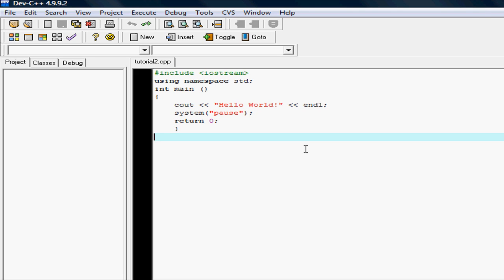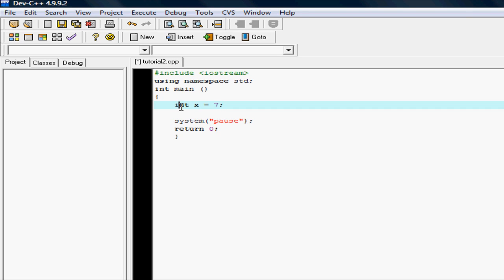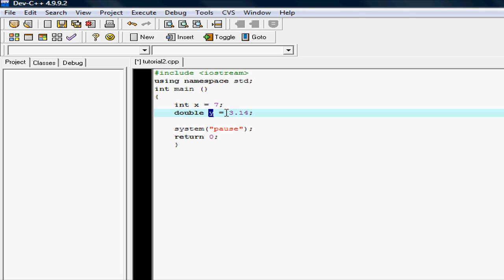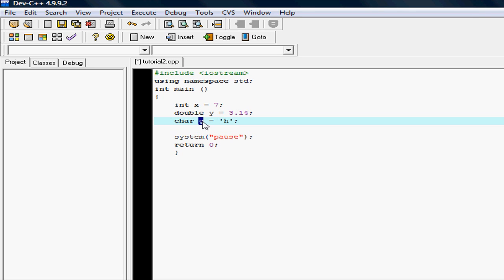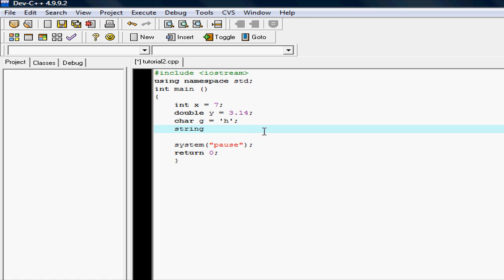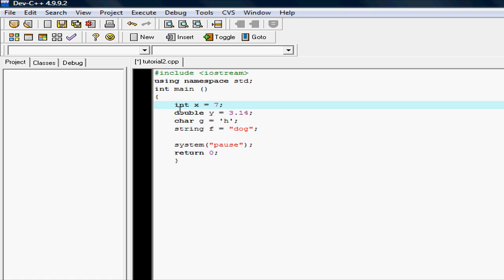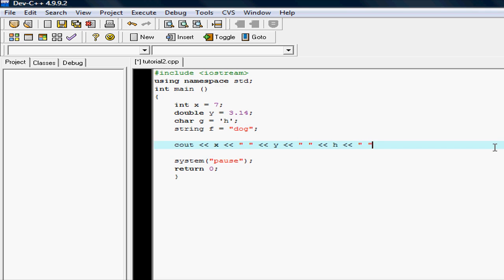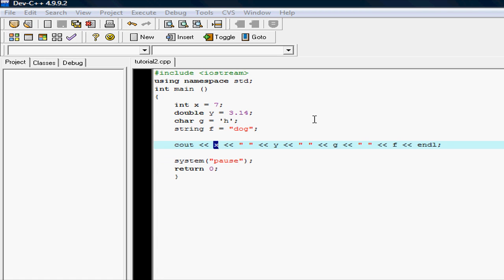Easy Step By Step C++ Tutorials #3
Easy to follow step by step tutorials in C++.
Tutorial # 3 Variables